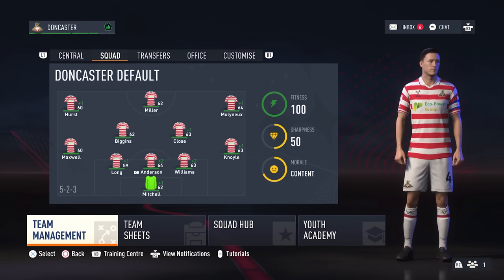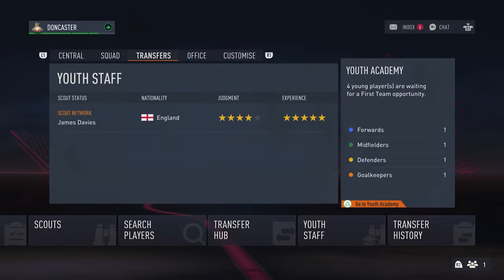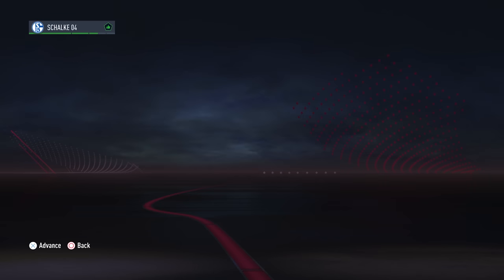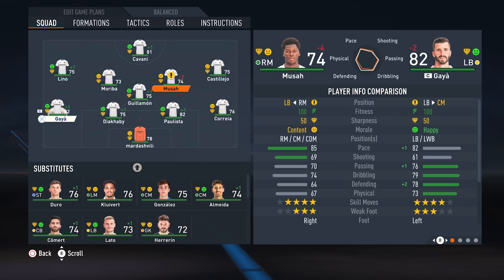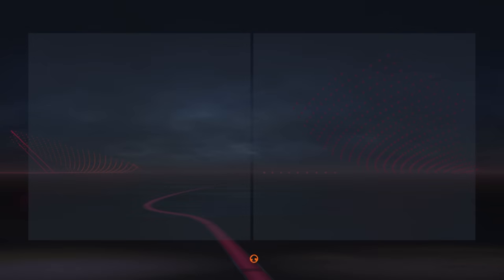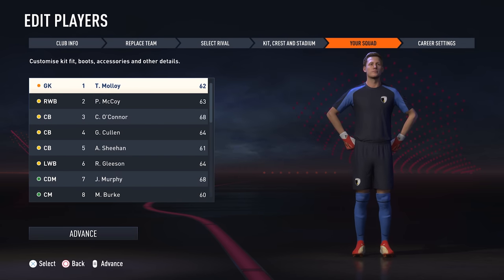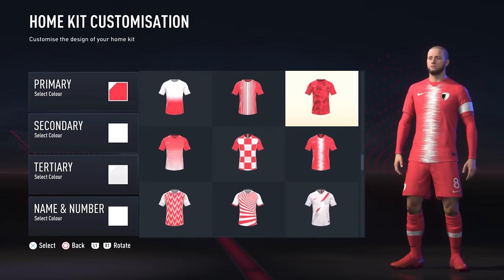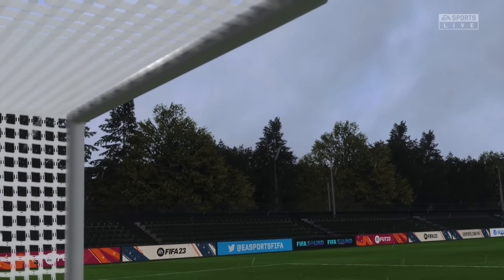5 Save Ideas for your Next FIFA Career Mode!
It's almost the big day, and some of you will be getting a brand new copy of FIFA for Christmas. For those of you who already own the game, i've come up with a couple of ideas for a short term save to tide you over until 2023. Let's waste no time and get straight into the first idea!

✅ Hard Mode League Two

Pick any team from League two, the lower the rating, the better. For the first season, play as normal, but try to sell as many players from your starting squad as possible. From season two onwards, you’re only allowed to use your youth players, so make sure you buy the best scouts you can afford. With all of your best real players gone, its time to move on to stage two.

To build your team, set up 3 youth scouts with high experience and low-mid judgement. This is helpful because after the first season, you are only allowed to sign players from youth scouts worth 200k or lower. In the second season, you can increase the limit to 400k, in the third season to 600k, and so on. By the fifth season, you should be able to sign players worth 1 million.

You can sign as many young players as you want, just make sure to check the value before paying for them to join the academy.

Of course, with this being a really restricted save, you aren't allowed to sign players, even ones on precontracts, but you can sell your players if you want to upgrade your youth scouts. This should seriously slow down your progression, and i’d guess it’d take about 10 full seasons to rise from League Two, to the Premier League.
✅ Schalke 04

Last year 2. Bundesliga Champions are finally back in the Bundesliga. If you want a long, difficult and fun career mode save, Schalke is perfect for you. With Schalke’s limited funds, you have to compete to stay up in the Bundesliga and try to rebuild the squad. The most recent Schalke transfers have either been loans, free transfers, or really cheap deals (highest spent was £1.8 million). Essentially you have the challenge to compete in the first division with the budget of an EFL League 1 team or low rated championship team

Schalke’s transfers in recent times have consisted of players from Eredivisie, 2. Bundesliga, Bundesliga, Austrian Bundesliga, and Jupiler Pro League (Belgium). Specifically look for players who are cheap (but decent or good), underutilised (not enough game time), underrated, or promising. Usually Schalke have taken players on loan (loan to buy as well) from the Premier League, La Liga, & Ligue 1. Again try to look for players with not a lot of game time, prospects, cheap to eventually buy, or underrated players.

Schalke have been alternating between a 4-2-3-1 and a 4-4-2. The manager’s attacking style of play is fast and direct. The manager has said that he wants his team to be “Courageous” when the opposition team has the ball. So it’s a high press and his team does in fact press after heavy touch. His team isn’t that much of a possession based side either.

With Schalke 04 facing tough times financially recently, Schalke have let key players walk away on cheap deals, or on free transfers while having to replace these key players with whatever little funds they have. While you’re performing your low budget rebuild, you should first focus on staying in the Bundesliga, before trying to progress towards mid table stability.

✅ Valencia

Valencia has always been one of my favourite FIFA Career Mode saves. Ever since their amazing 2006 side, with David Villa, Silva Joaquin and Vicente, i’ve always picked Valencia as my go to La Liga side.